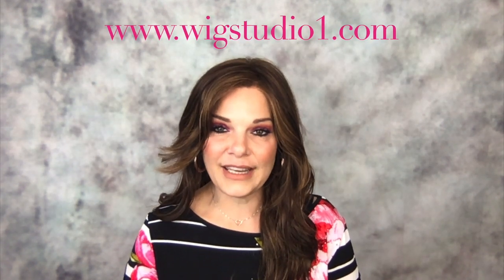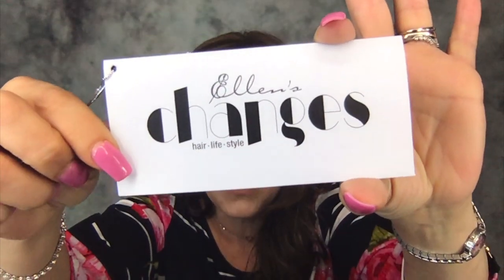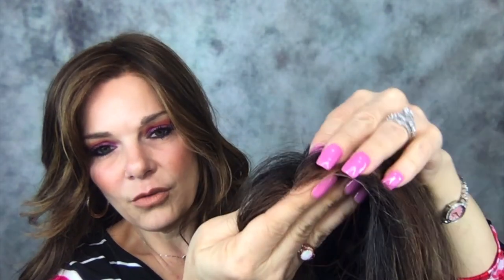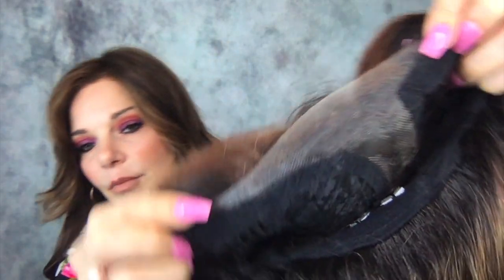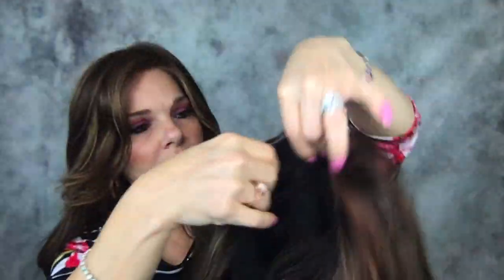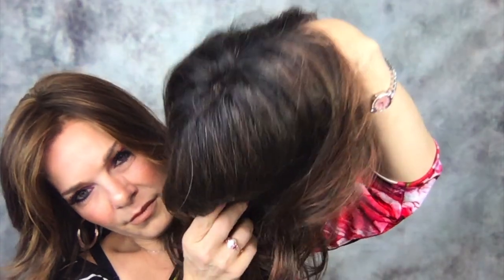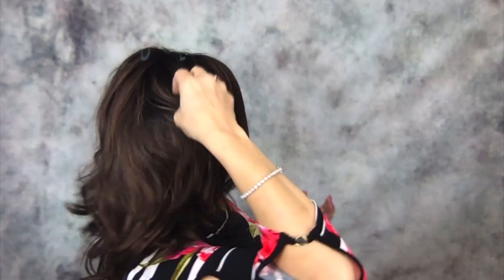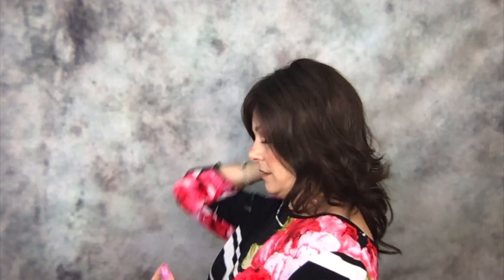Ellen Wille Touch Wig | Chocolate Rooted | Wig Review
Touch by Ellen Wille is part of the 2019 Changes Collection. It's a sassy style with loose beach waves. The Touch wig offers the highest quality synthetic fiber available. The low density mimics natural hair with a healthy shine. This gorgeous piece has a monofilament part that appears to be growing out of your scalp. For the most natural hairline possible you have an extended lace front that extends all the way down to the ear tabs, along with the open-wefted cap, which allows the style to breathe and will keep you cool and comfortable all day long.

SKU:

EWTOUCH

Product Type:

Wig

Collection:

Changes Collection

Cap Size:

Petite/Average

Cap Construction:

 Monofilament Part | Extended Lace Front

Hair Type:

Synthetic Hair

Approximate Length:

Bang:10 " | Crown:10 ” | Sides:10 ” | Nape:10 ”

Product Weight:

3.9 oz
I give honest reviews to try to help you with wearing your wigs

Facebook Support Group: Wig Studio 1 Wig and topper support group

Hairline to chin: 8in
neck: 4in
around 21 inches